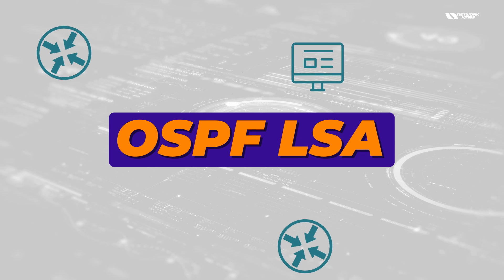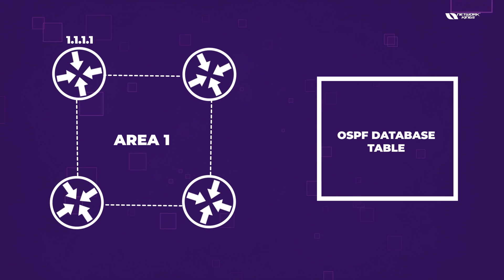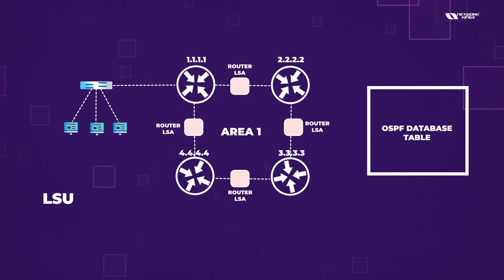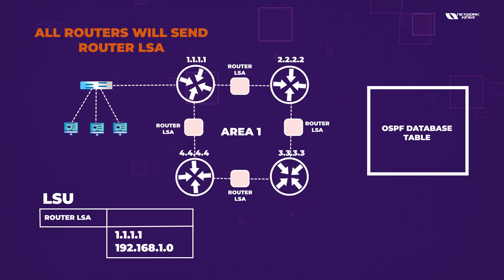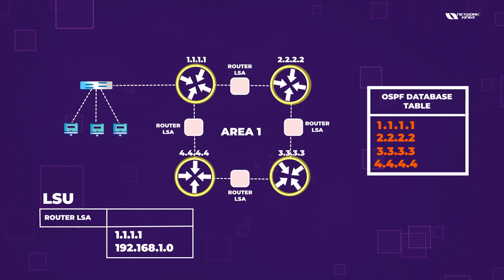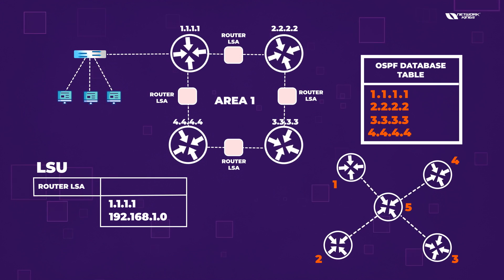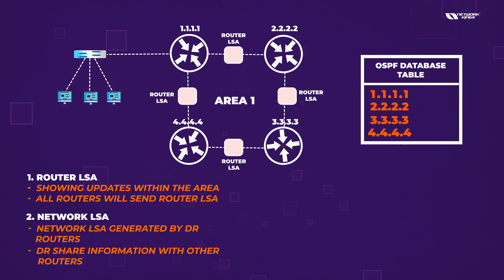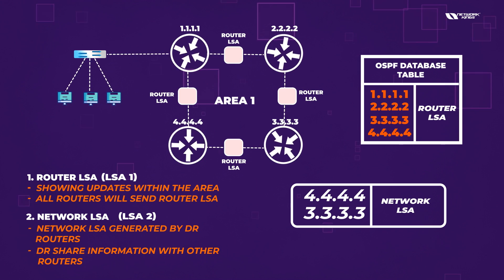OSPF | Router & Network LSA - Animation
00:00 Introduction
00:08 OSPF Overview
01:08 Router LSA
02:25 Network LSA
03:15 Conclusion

Dive deep into the intricacies of OSPF (Open Shortest Path First) and its Link State Advertisements (LSAs). In this animated video you'll learn how to efficiently manage and optimize routing protocols, ensuring network stability and performance. If you are a Network Engineer, IT Professional or in fact anyone that has had any encounter with OSPF at all then, you should definitely watch this insightful video.